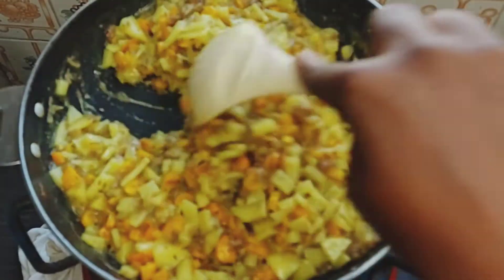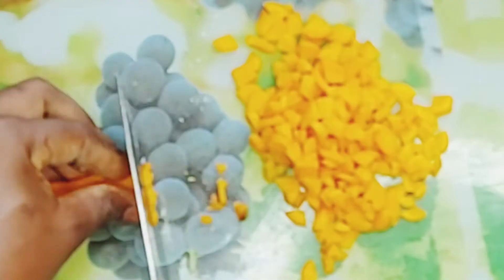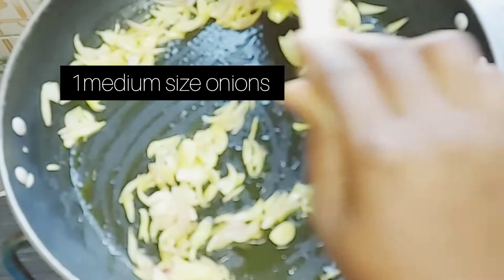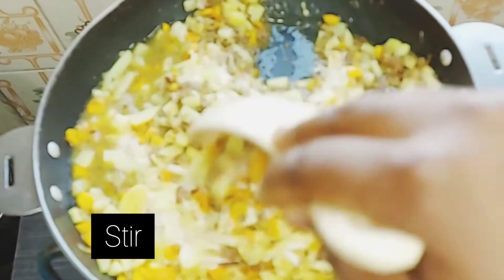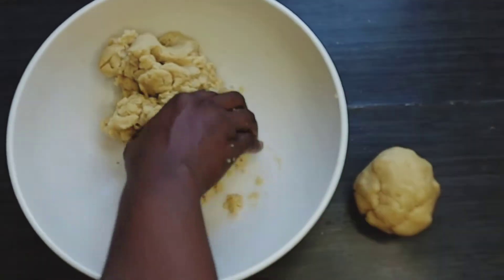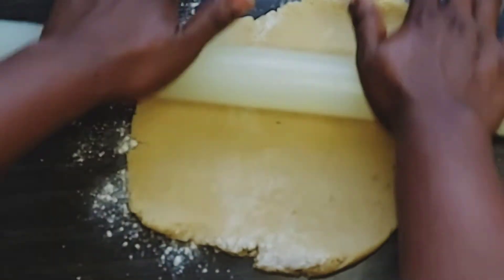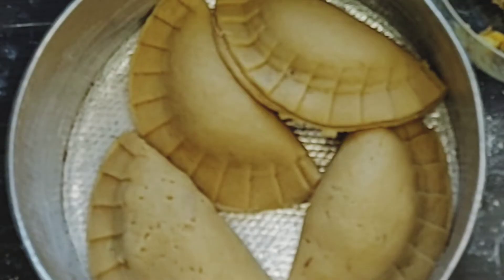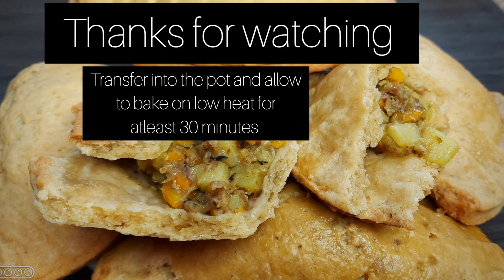Nigerian Meat pie recipe|Meatpie without oven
learn how to make Meatpie at home without oven in easy to understand steps

INGREDIENTS

(for 7large Meatpie)
Plain Flour — 500g
Baking Powder —1/2teaspoon
Margarine — 250g
1Eggs
Salt — 1pinches
Water – 1/4cup or milk

Meat Pie Filling

3medium-sized Irish potatoes
2 medium-sized carrots
250g of minced meat
1 medium-sized onion
2tbsp of Vegetable Oil
Seasoning – 1Maggi and
1 teaspoon of thyme
1teaspoon of curry
2 tablespoons of plain flour

1 egg (for glazing the pies)